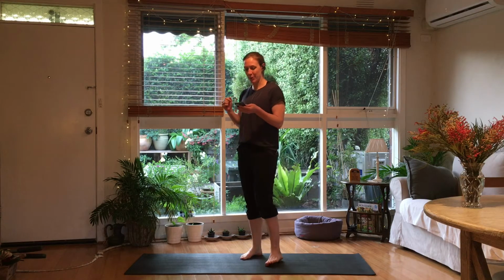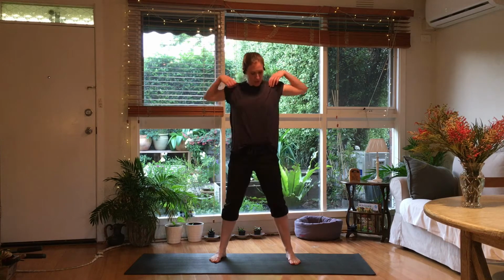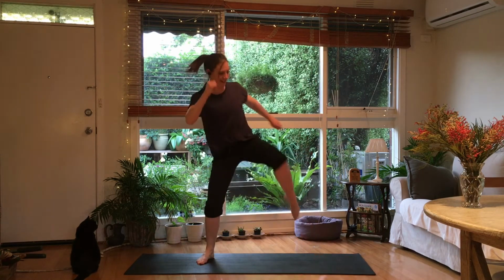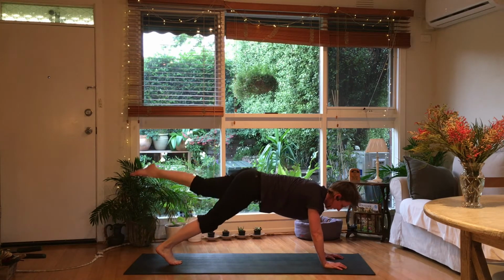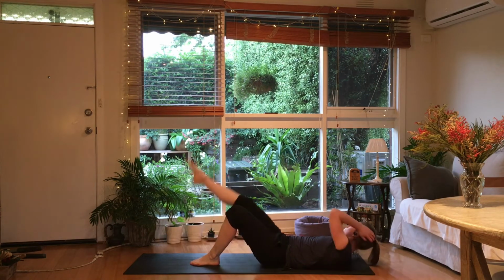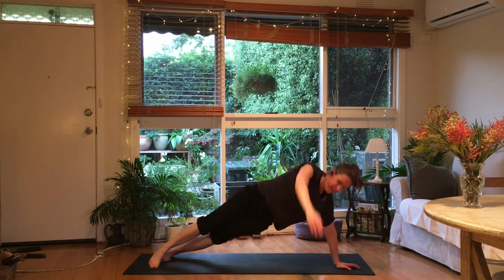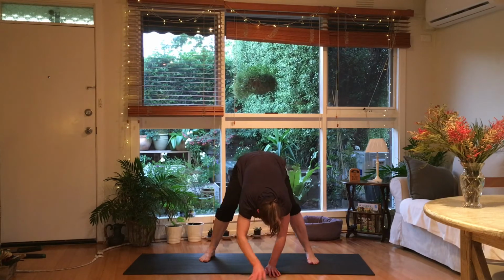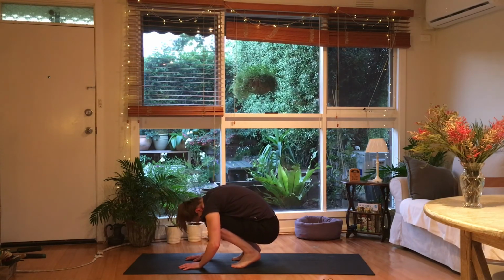Lyndall's Luscious Limberings DAY 155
It's core day, and let's drive home the week.  Enjoy!